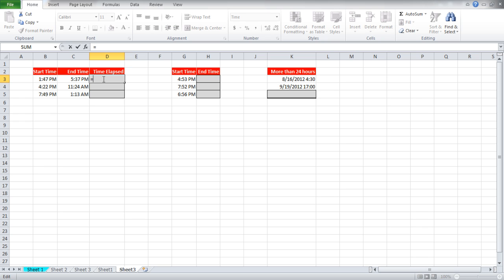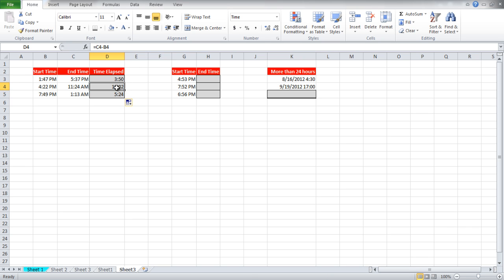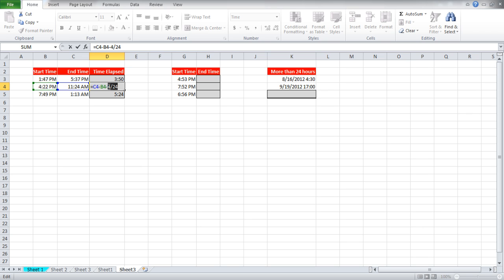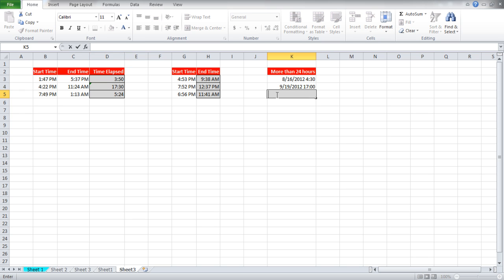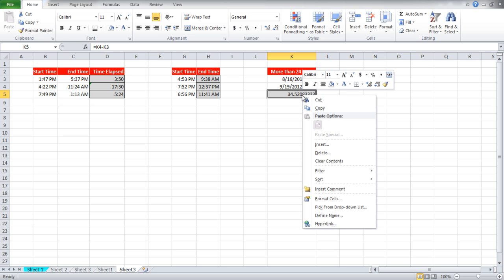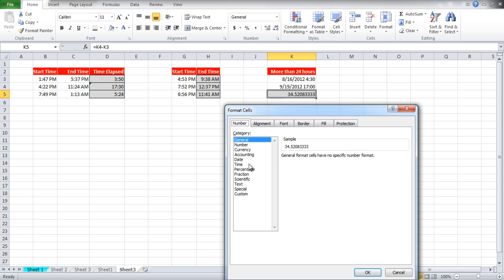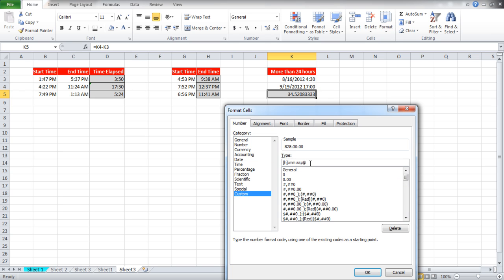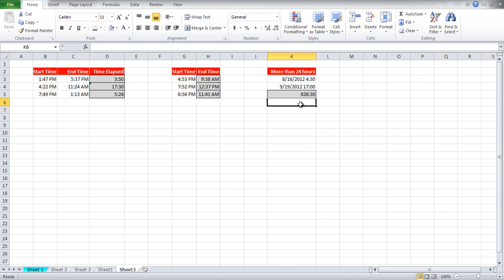How to Calculate Time Difference in Excel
Follow this step by step tutorial to learn how to calculate time difference using simple manual formulas and Autofill in Microsoft Excel

Microsoft Excel is a detailed software that can be used as a multiple analysis tool. It gives simple options that can help you manage and manipulate data to derive desired or actual results. It is important to understand the workings of this software to be able to use it effectively. You can also use simple formulas to calculate time difference in Excel or to subtract time in Excel and to get desired results. Follow this step by step tutorial to learn how to calculate time difference in Excel.

Step # 1 -- Calculate 'Time Elapsed'

To learn how to calculate time difference in Excel, begin by making two entries of the 'Start' and 'End' time. To find out the time difference between them, simply subtract the start time from the end time. Write the formula
"=C3-B3"
 You can use AutoFill to complete the rest of the cells. Furthermore, the formula can be tweaked to cater to specifics.  If out of the time difference, certain number hours have to be further deducted, they can be mentioned in the formula as follows:
"=C4-B4-4/24"
If only "four" is written then it will be counted as four days not four hours. That's why it needs to be divided by twenty four.

Step # 2 -- Subtract from formula

If you need to subtract time in Excel such as one hour and thirty two minutes from an entry, edit the formula as follows:

"=C4-B4-"1:32""

Step # 3 -- Calculate machine stoppage

Assuming that the machine was out of order for a few days and you want to find the number of hours the machine was out of order for but all you have is the date when it stopped function and when power was restored. In such a scenario, write the formula:
"= K4-K3"

However, the output shows the number of days, not number of hours. For that, right click on the cell and select the Format Cells option. Now click on the time option and select the seventh option from the top. Now go to the Custom option and remove the 'Seconds' from the formula. Once done, you can see the number of hours the machine was out of order for.